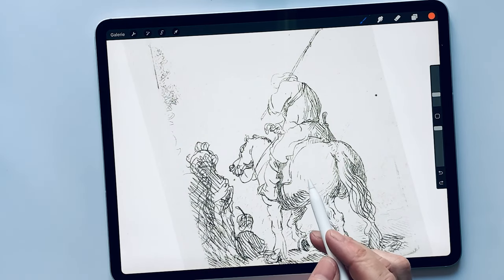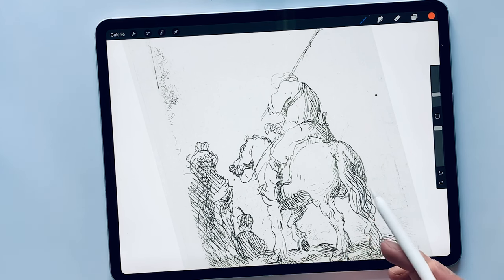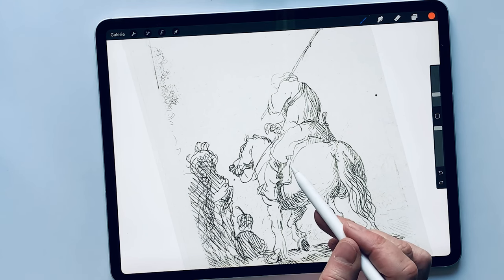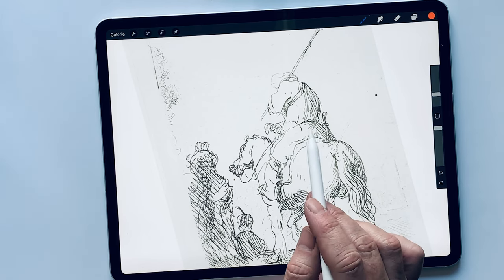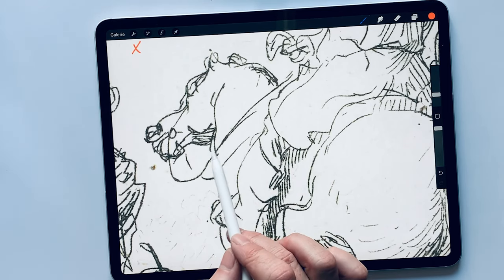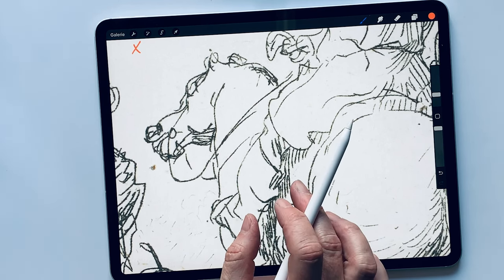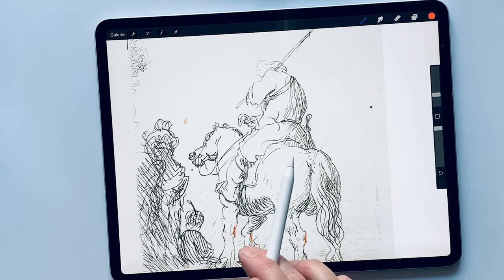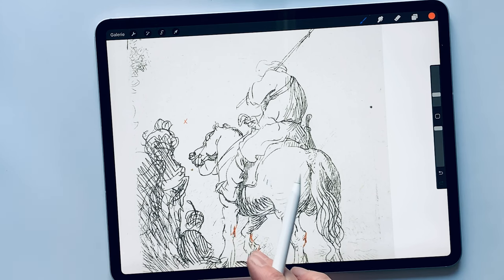3.0 Work with crossing lines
Why do we work with crossing lines?
Intersecting lines condense the form and make it more precise, binding the viewer to the form. As a result of this creational process, the form of the object will become clear. By crossing, a fixed reference point is given, which directs the eye. In this way, the viewer creates one single image out of several details and forms one concise sketch.